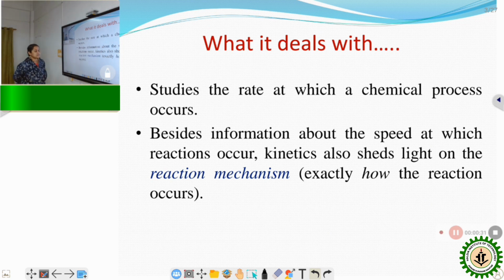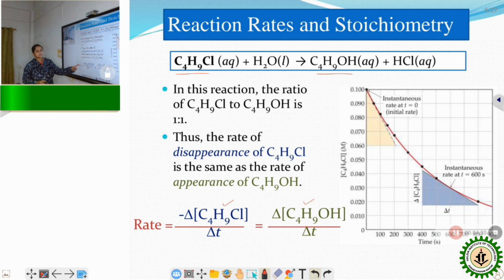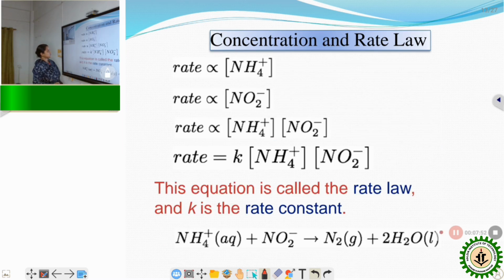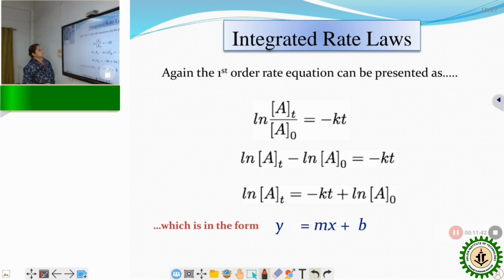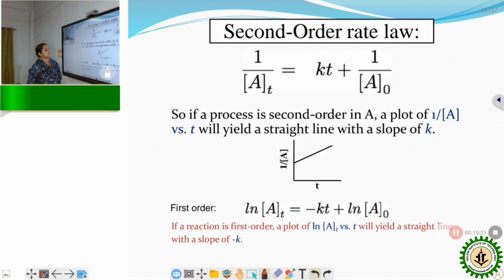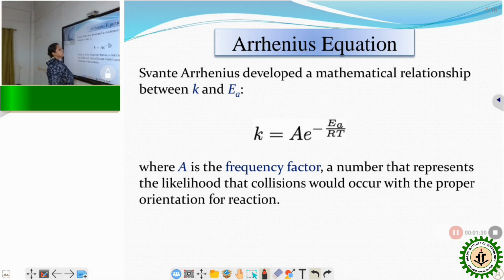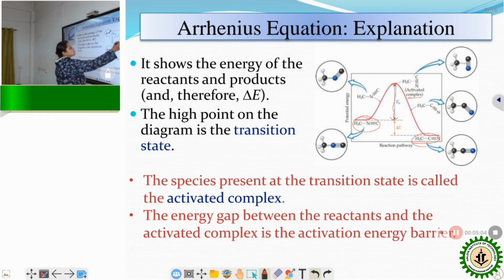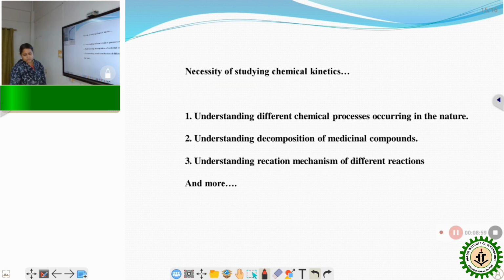Introduction to Chemical Kinetics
Lecture Series by Dr. Sayantani Chall, Assistant Professor, School of Applied Science & Humanities, Haldia Institute of Technology.